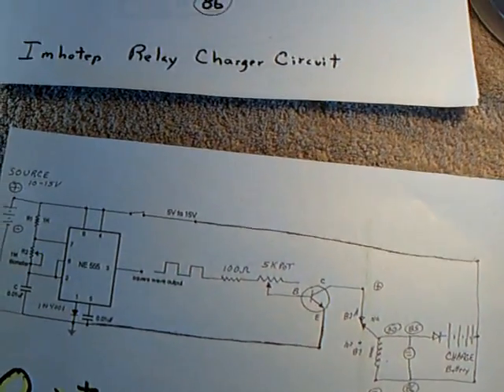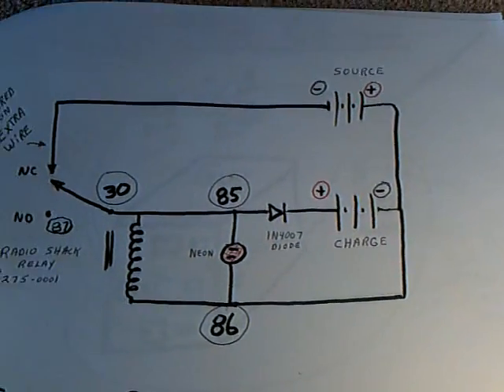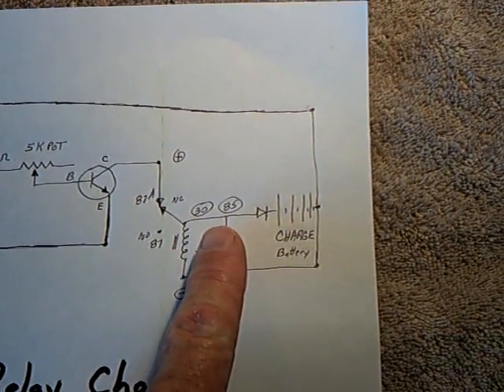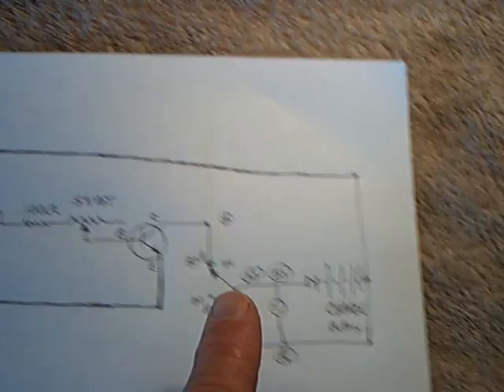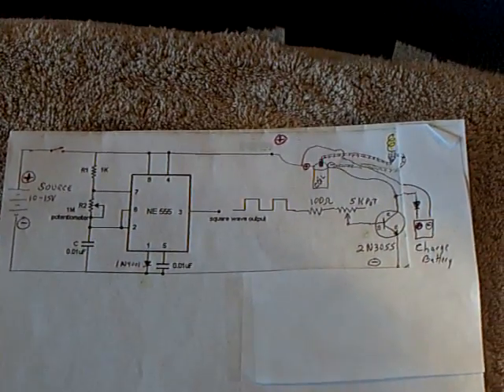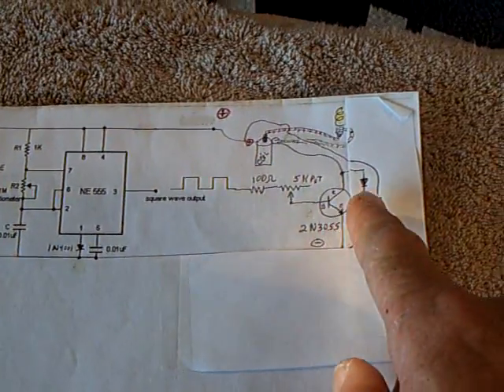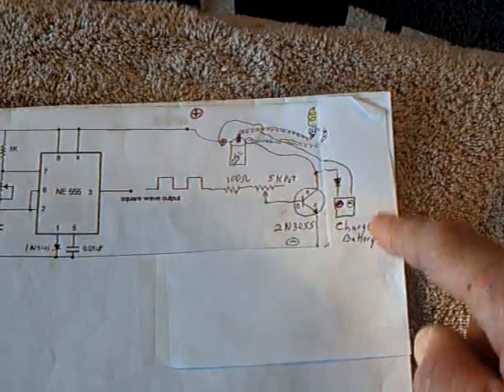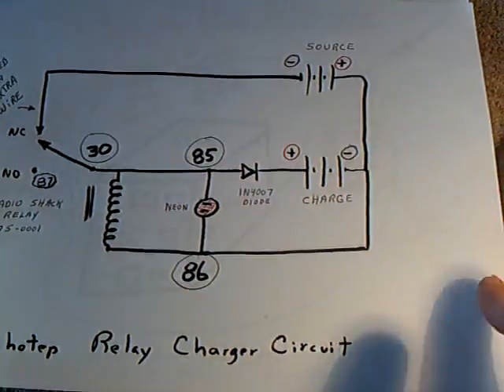Quiet Imhotep Relay Charger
This is a 555 timer run Imhotep Relay Charger. The charger is made to run quietly by using a simple oscillator circuit paired with the Imhotep relay circuit.